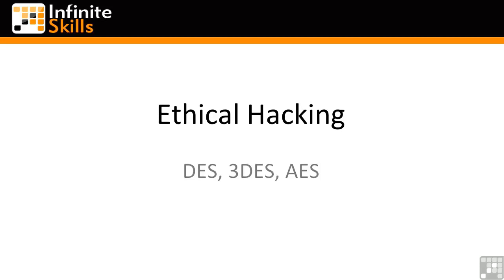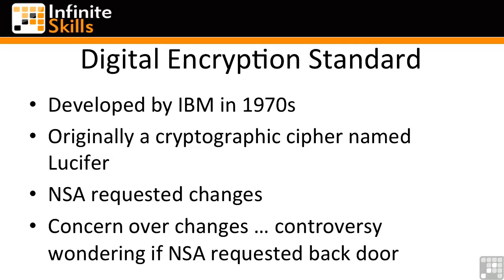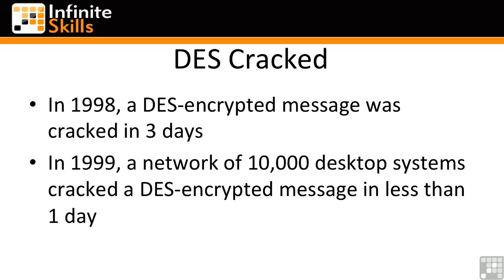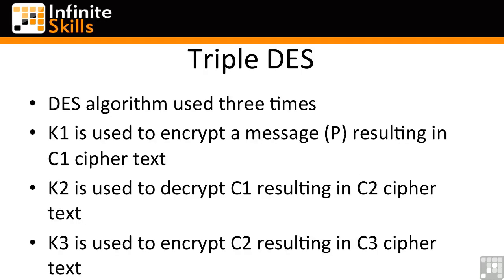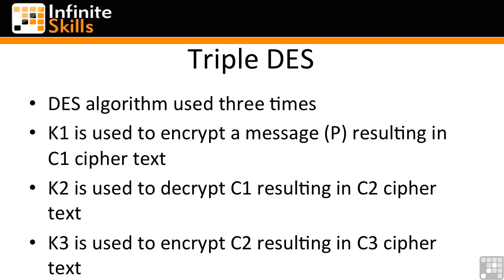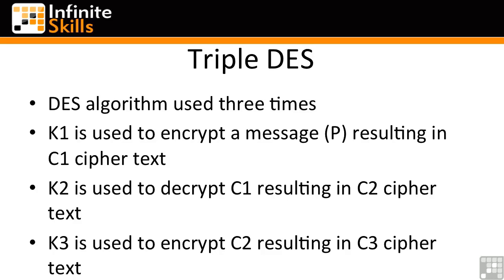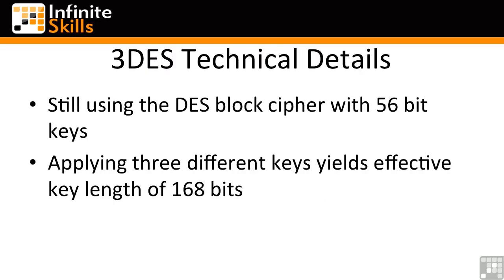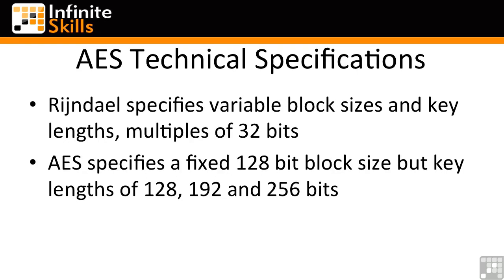0406 AES, DES, 3DES.mp4